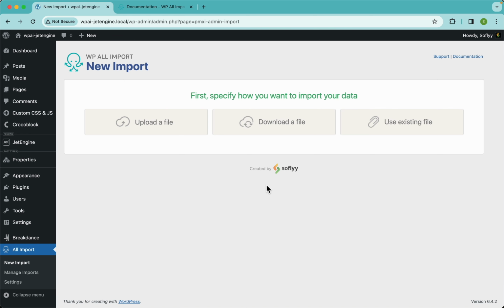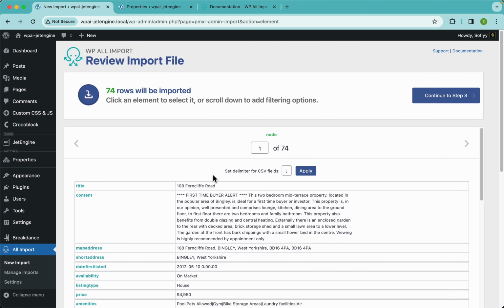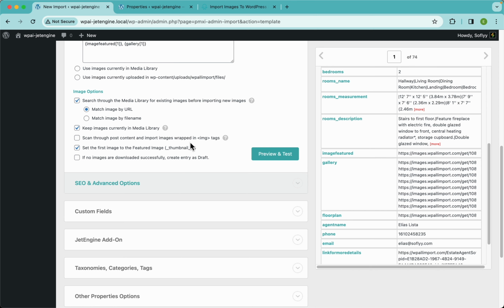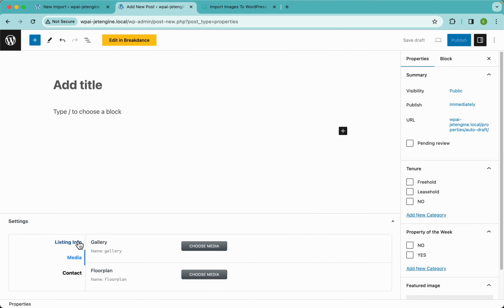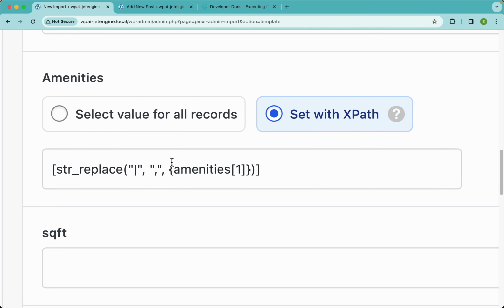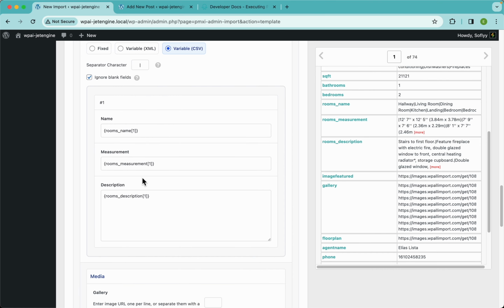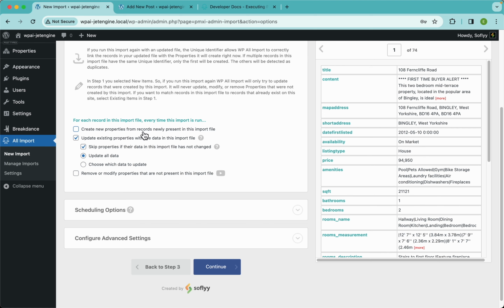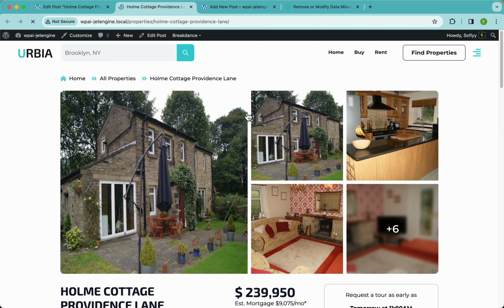The Best Way to Import JetEngine Custom Fields to WordPress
Learn JetEngine Custom Fields: Import to WordPress in 5 steps:

1. Make a brand new import via All Import › New Import.
2. Upload your import file and choose the post type tied to your JetEngine fields.
3. Map import template along with JetEngine custom fields.
4. Run the import and process the data.
5. Check that the JetEngine data was imported as expected.

=== Chapters ===

00:00 Upload import file
00:56 Review import info
01:37 Define filters
03:15 Drag and drop import template
03:40 Map images
06:40 Map JetEngine Add-On section
10:44 Use PHP code
12:18 Map other JetEngine custom fields
15:30 Map taxonomies
16:31 Define import settings
18:30 Run import
18:45 Review imported data

How to Bulk Edit JetEngine Custom Fields

1. Create a new export with your desired JetEngine Custom Fields
2. Download the exported data and modify it
3. Once modified, use Import with WP All Import to import it back

Can You Export JetEngine Custom Fields?

Yes, you can use WP All Export Pro and the JetEngine Export Add-On to export your JetEngine Custom fields from your WordPress site.

Yes, the JetEngine Import Add-On supports all Meta Box fields available in JetEngine. To import your custom fields, you must have installed both WP All Import Pro and the JetEngine Import Add-On.

=== Related Tutorials ===